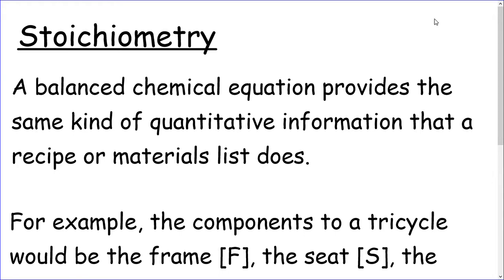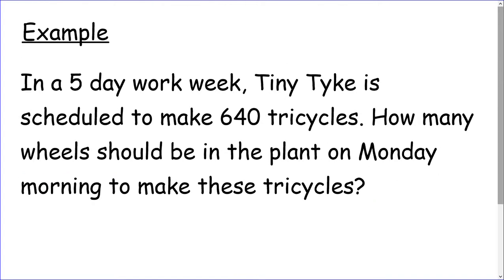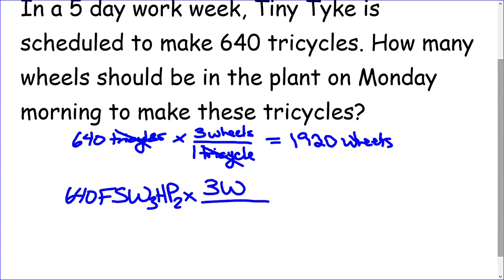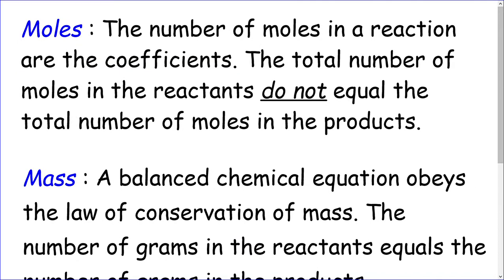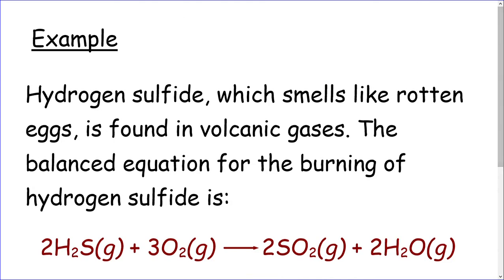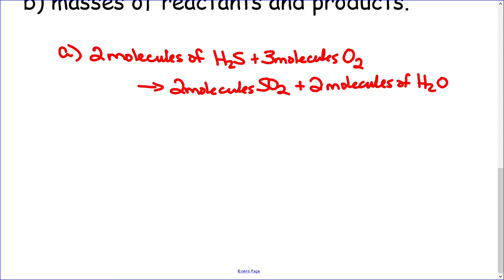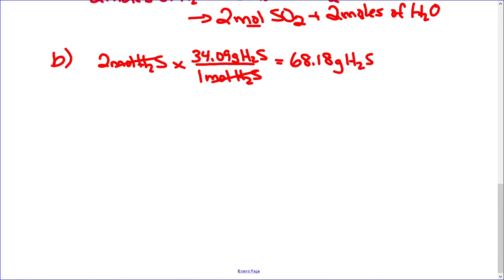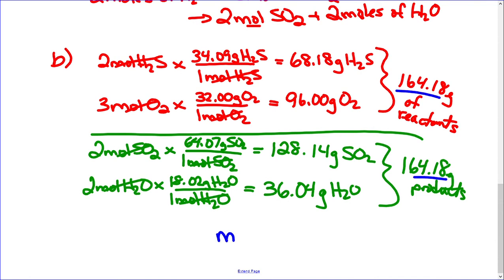Chem 11 Stoichiometry Intro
An introductory video into stoichiometry. For more videos on this topic please